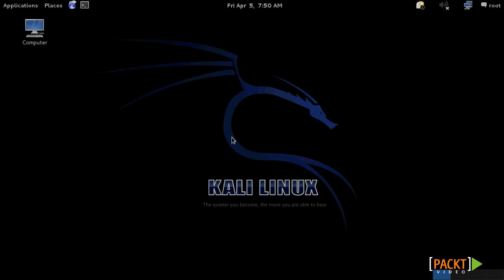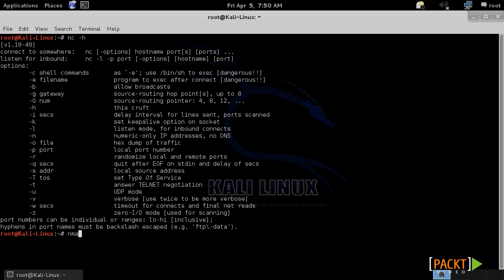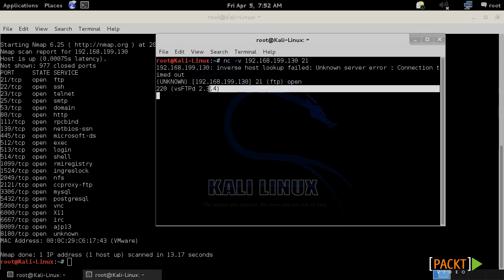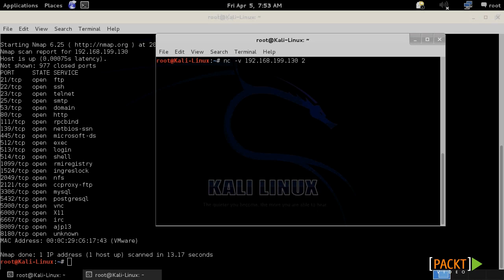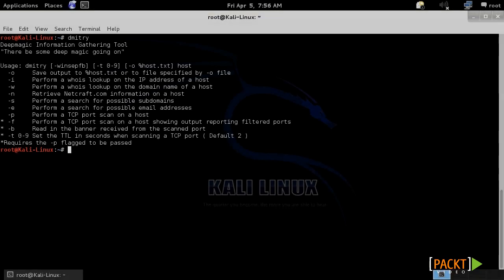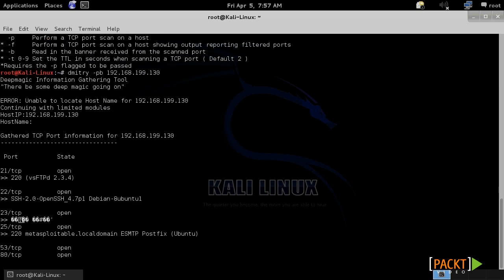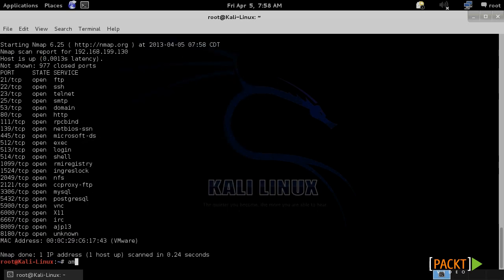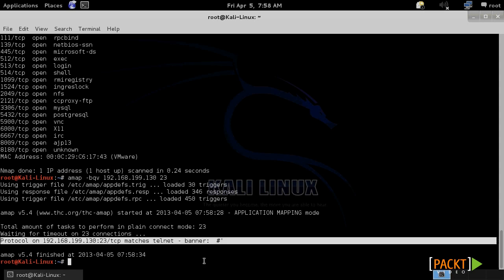00020 Service_Identification | Pirate Tutorials